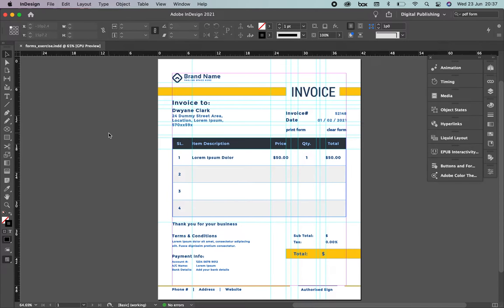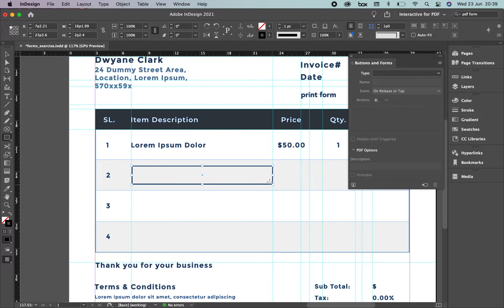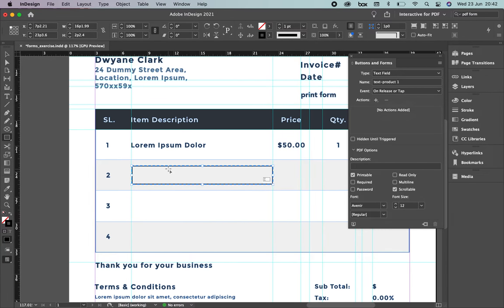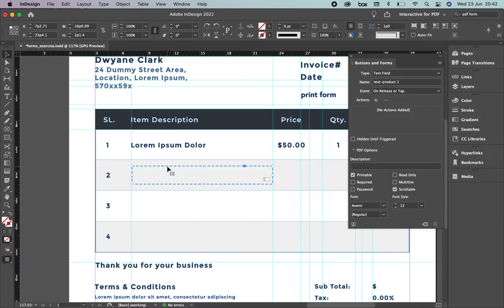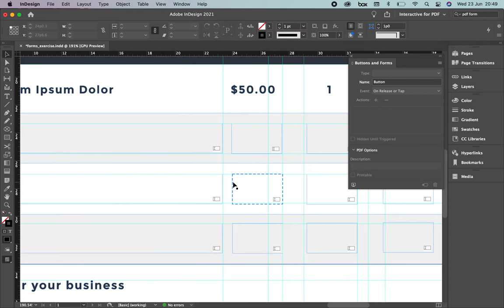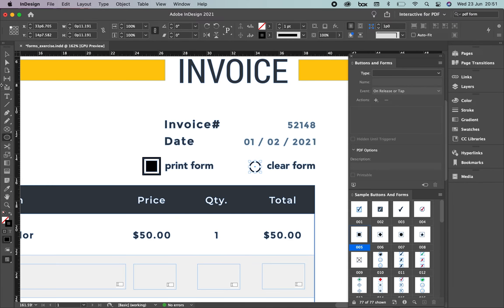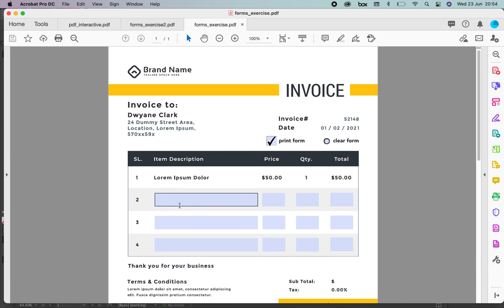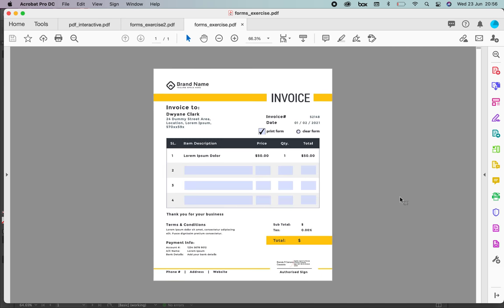9. How to create PDF forms with Indesign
You'll learn how to create PDF forms using indesign and acrobat reader.